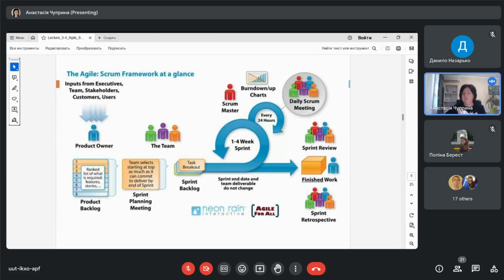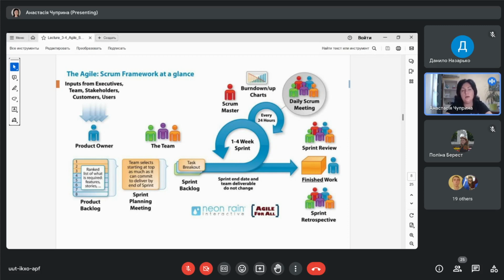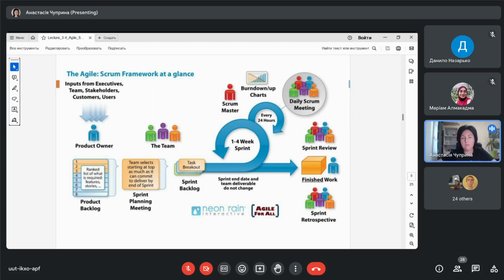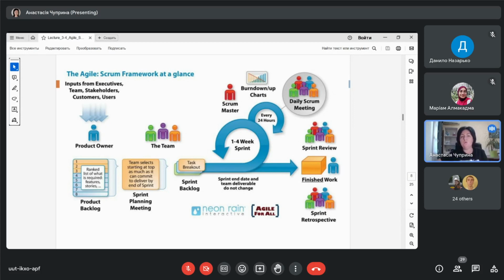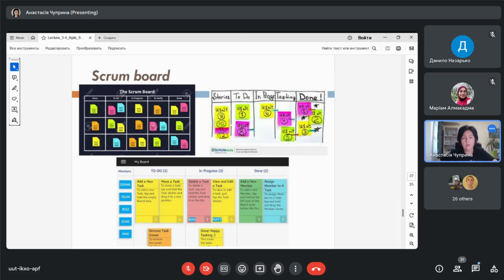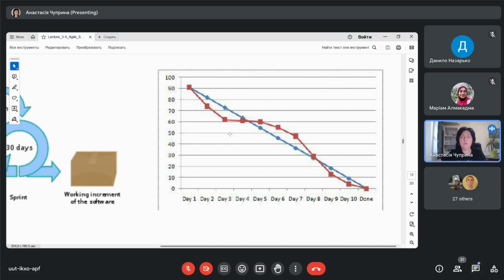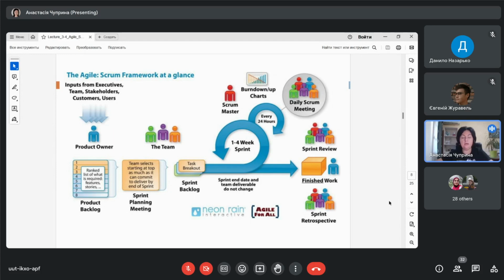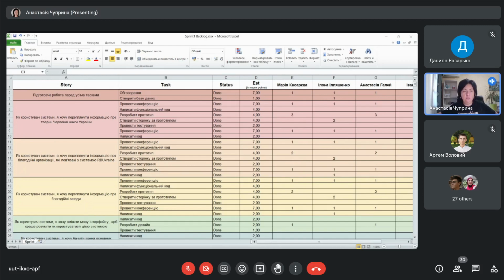АВпЗ • Lecture 3 • 27.09.2023